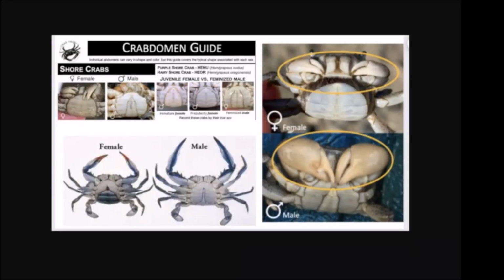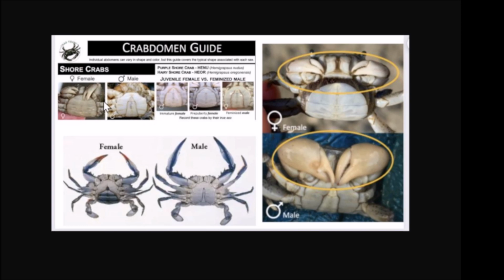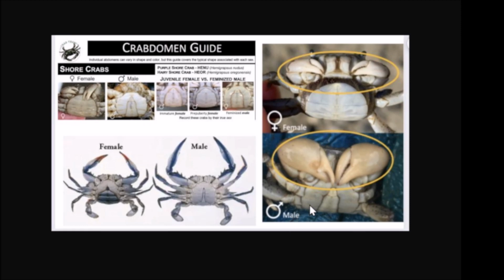How to distinguish between male and female Crabs?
Here, you'll find a blend of three exciting topics: roses, unboxing, and travel. Join me as I explore the beauty and intricacies of roses, unbox new and exciting products, and take you along with me on my travels to new and exciting destinations. Whether you're a lover of flowers, a tech enthusiast, or a travel junkie, there's something here for you. So sit back, relax, and let's embark on this journey together!

Hey there! Your support means a lot to us and helps us keep creating great content.